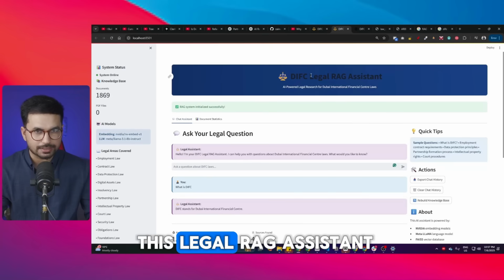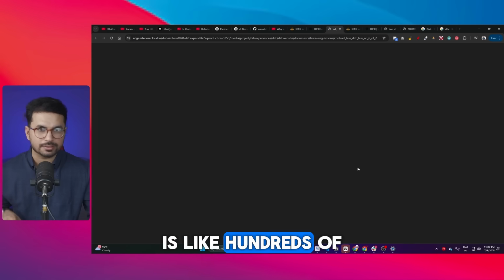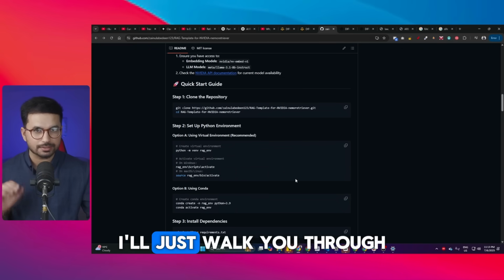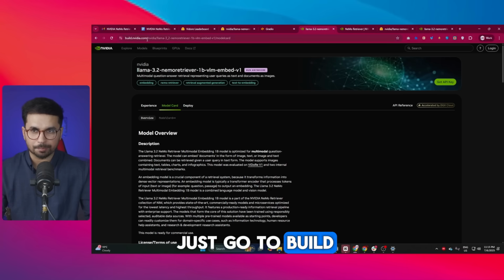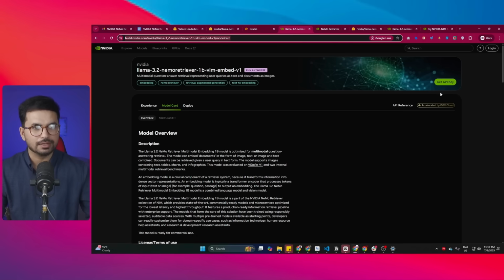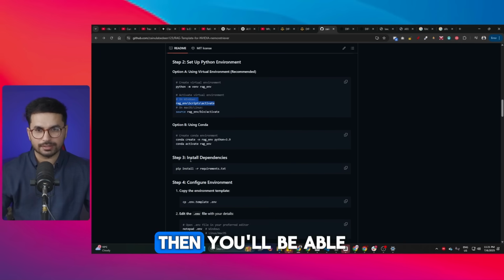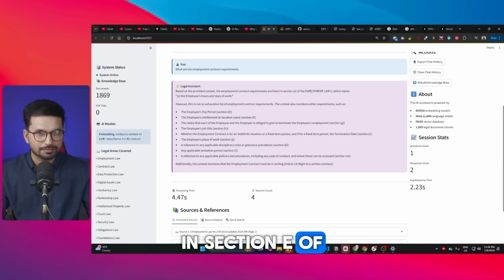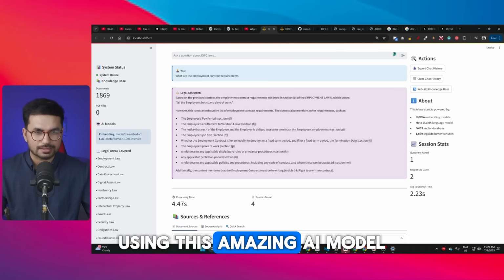Watch How I Made a Super RAG Assistant With NVIDIA AI!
In this video, learn how to build an impressive AI RAG assistant using NVIDIA Nemo Retriever, trained on thousands of PDF files, showcasing state-of-the-art retrieval augmented generation. I walk you through the setup and features, highlighting its capabilities for document processing and knowledge management. This RAG system is a great approach for enterprise level AI.
Why This RAG Setup Is a Game Changer for AI Agents Vectorize
How to Build AI Agents with n8n in 2025! (Full Course)
Introducing RAG 2.0: Agentic RAG + Knowledge Graphs (FREE Template)

Whether you're working on legal documents, research papers, enterprise knowledge bases, or academic archives — this setup will help you build scalable, production-ready RAG systems with GPU-acceleration and cutting-edge document retrieval performance.

00:00 – Introduction: What This Legal RAG Agent Does
00:08 – Built with NVIDIA NeMo Retriever (Why It Matters)
00:20 – Multimodal Power: Text, Images & Charts in PDFs
00:37 – Real-World Use Case: DIFC Legal Documents
00:57 – Live Demo: Ask a Legal Question, Get Accurate Results
01:24 – Source Mapping & Chunk Previews Explained
01:45 – NeMo’s Strength: Handling Complex PDF Formats
02:00 – Access the Source Code (GitHub Overview)
02:18 – Project Setup: Folder Structure & Data Ingestion
02:45 – Add Your PDFs to Start Training
03:00 – Get Your NVIDIA API Key (Step-by-Step)
03:25 – Configure .env with API Key
03:42 – Install & Run the Project Locally
04:08 – Documentation Walkthrough for Beginners
04:33 – Launching the Localhost Frontend
04:50 – Customize the UI for Your Use Case
05:05 – Second Demo: Employment Contract Question
05:30 – Verified Accuracy & Referenced Sources
05:55 – Why Legal Data Shows True Power of RAG
06:15 – Final Thoughts & What You Can Build Next

nvidia nemo retriever,ai,artificial intelligence,machine learning,nemo retriever,retrieval augmented generation,python,llm,natural language processing,новости искусственного интеллекта,rag,nvidia ии,nvidia ai,генеративный ии,james briggs,generative ai,large language models

🔧 What You’ll Learn:
What is NVIDIA NeMo Retriever?

How to embed documents with LLAMA3-2B NeMoRetriever VLM Embed model

How to chunk and index PDF files using NeMo Retriever

How to create a custom Python-based RAG Agent

How to evaluate performance using ViDoRe benchmark

How to run the system locally or deploy it on the cloud

🔗 Important Links
🧠 NVIDIA NeMo Retriever Overview